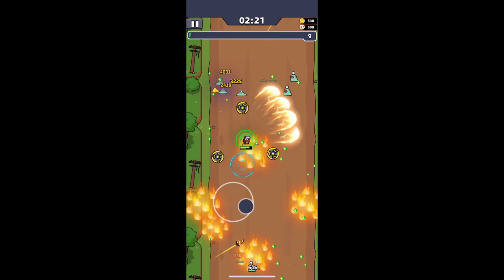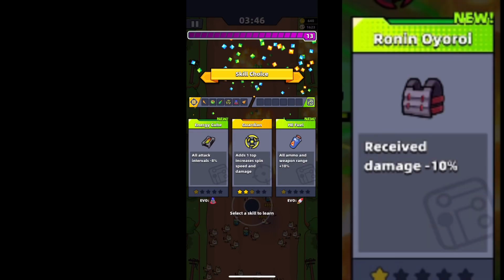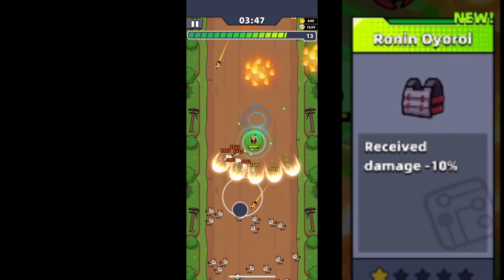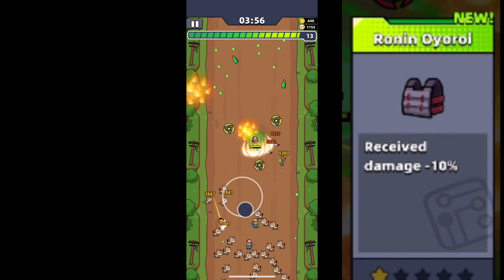Survivor!.io Lightchaser is it the BEST WEAPON?!?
Bringing you another 5 finger game called Survivor!.io. Stay alive killing mobs and beat the clock to beat the chapter. Grab power ups and evolve them into their ultimate abilities. This is a new game by Habby maker of Archero.